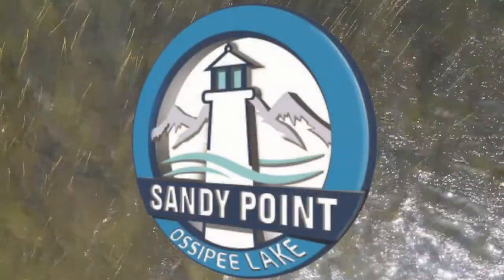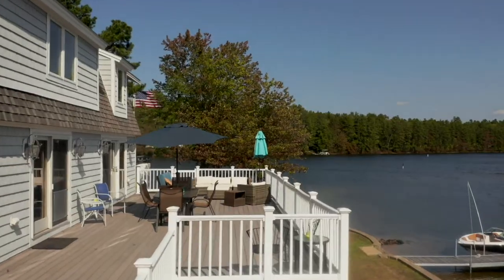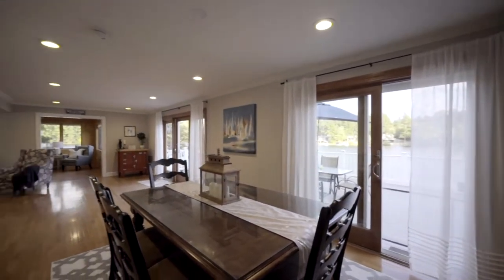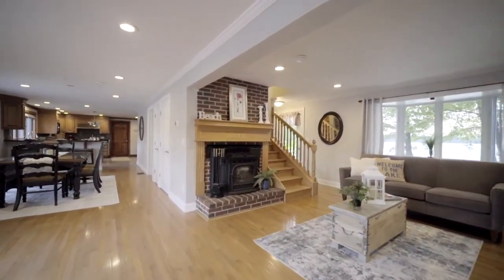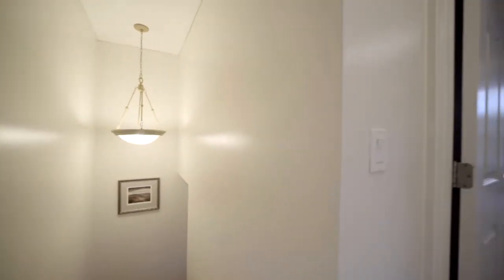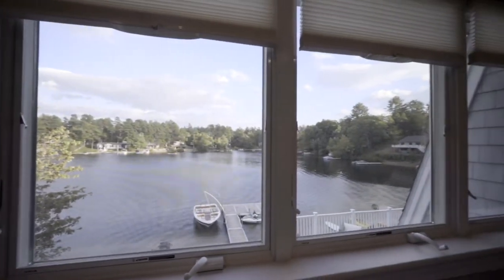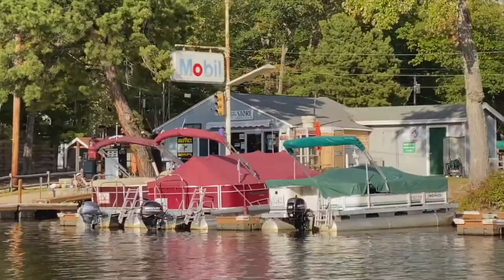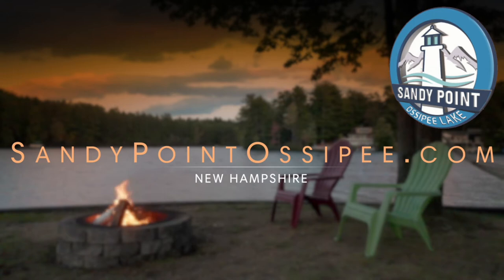Vacation Rental Ossipee Lake, Ossipee New Hampshire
Finally. The vacation you’ve been searching for. Experience the island-feel of your very own peninsula with 500’ of water frontage on lake Ossipee complete with gradual sandy beach on both sides, a dock for your boat, fire pit and your very own lighthouse. Framed by the ten peaks of the Ossipee Mountain Range, Mt. Chocura and Mt. Washington, Ossipee Lake serves up incredible views from the house year round and as you explore the vast and winding waters of her beauty. The lake awaits you!

Expect a selection of kayaks, paddleboards, inflatables and lawn games for your enjoyment, plenty of lounge chairs and outdoor seating. And let’s not forget that lake-side hammock. Bring your own boat or rent one at a local marina.

The main living area has a full bathroom, complete desk/workspace, a kitchen that makes cooking fun, with all imaginable amenities. You’ll find plenty of storage for all your supplies, upscale appliances, and natural flow for entertaining. Most guests bring enough groceries for their stay. The store isn’t far but during summer months, cars usually stay put for the duration. A leisurely stroll to the convenience store overrules drives to the big grocery. There’s formal dining for 6 and casual counter space for 3 indoors. Irresistible lake views and fresh breezes through the two sets of sliders entice you to dine outside on the deck where gathering for meals, happy hour, or just morning coffee happens more often than not. There’s one bedroom on the main level with a set of bunk beds, both full-size. Open the windows for morning sun and night breezes. A sitting area separate from the den provides space for everyone to spread out on rainy days. The den feels more like a cozy screen porch, up close and personal with the lake. The leather sectional is beyond comfortable. Movie night here just might permanently spoil you. Don’t miss the little library tucked behind the stairs, in case you left your book behind.

The outdoor living room over looks the lake and will quickly be your go-to perch. A summer read in the hush of nature. Appetizers with friends and reggae music. All in your bathing suit while your beach towels dry on the railing. Upstairs the master bedroom feels more like the penthouse stateroom on a luxury ocean liner. The air conditioning of choice is usually the walls of open windows that include sounds of the lake but on those hot summer nights, the central air is a welcomed relief. Just outside your bedroom door, the lake-side luxury continues, never having to take your eyes off the lake, even while bathing. Sit back and relax in the jetted tub overlooking the lake. During winter, after a full day of skiing or snowmobiling, you will be drawn here for the hot soak that you thought about at least ten times throughout the day. Across the hall are more accommodations, a queen bed and another set of bunkbeds, full and twin size. The reading chair is just another, of the many, cozy napping nooks. Full bathroom number three, with washer and dryer, connects this accommodation to the game room or overflow guest area. Family game nights; games included, kid’s only movie night, an escape for teens or a separate living space for extended family, this space has you covered.

We ask that you leave your pets at home but we do have room for your boat on our dock. Fuel and boat rentals can be found at three marinas on our lake. The area has a lot to offer! Outdoor recreation year round attracts people to the Ossipee mountains and the lakes region of New Hampshire for golf, biking, hiking, boating, fishing, tubing, atv-ing, paddling, skiing, snowmobiling, flying, leaf-peeping, covered bridge seeking, snowshoeing, ice fishing, skating, and more. Outlet shopping, dining out and many attractions are only a short drive away.

Sandy Point is the perfect home base but you truly might not want to leave once you check in.For more details including video, 360 degree tour, photos, floorplans, rates & availability, go